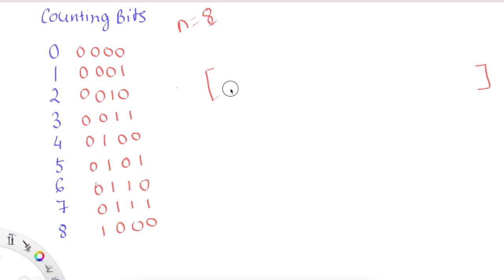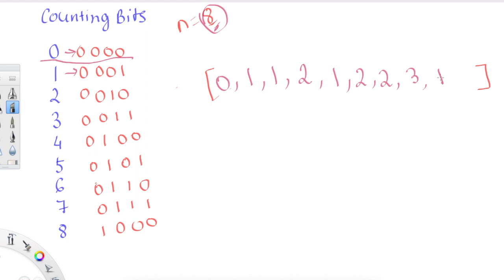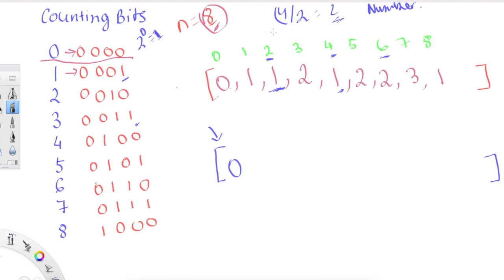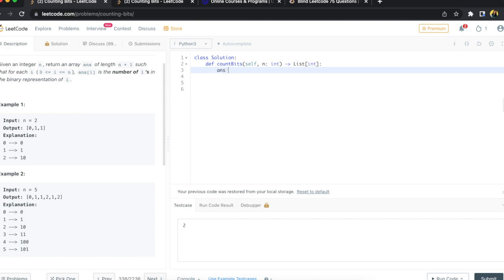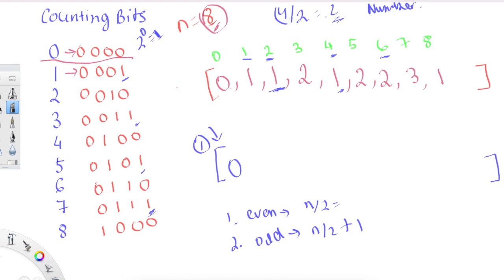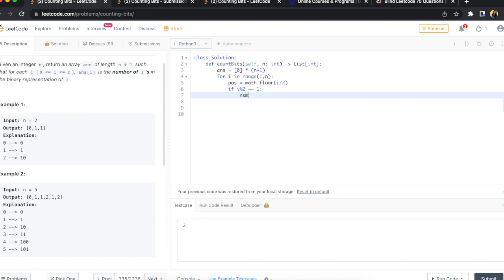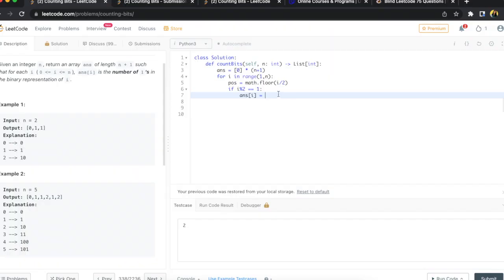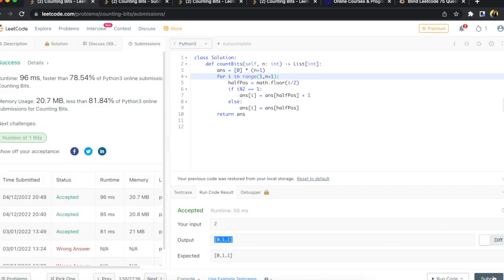338 Counting Bits Leetcode